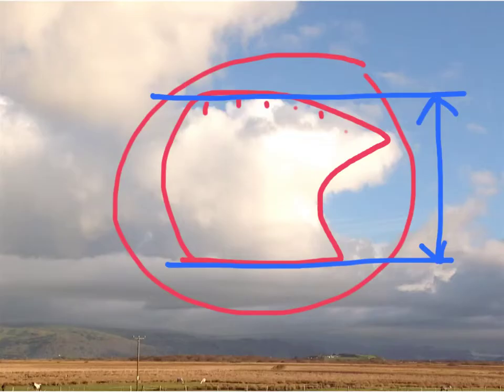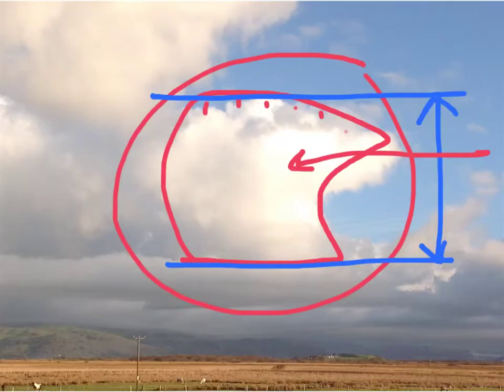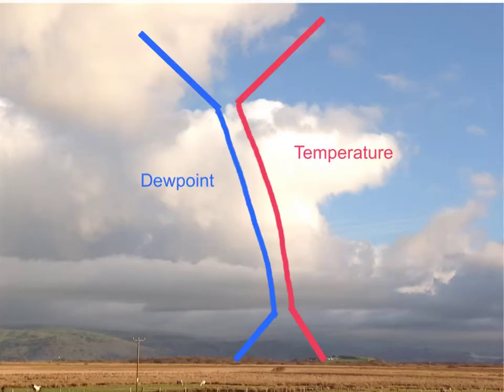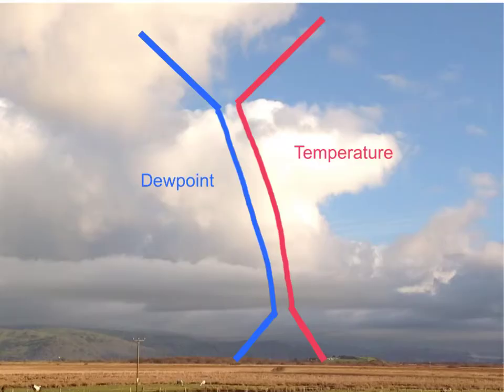Weather School - Growing Cumulus and the Skew-t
A short video demonstarting how a cumulus cloud may appear on a skew-t or tephigram.